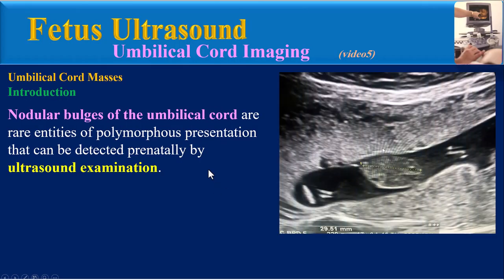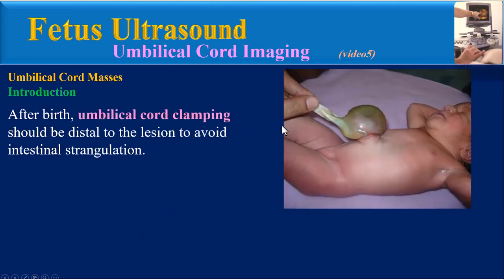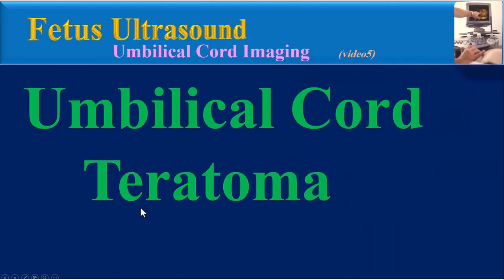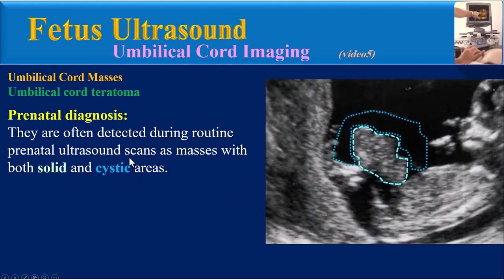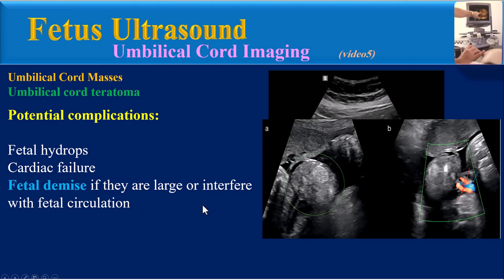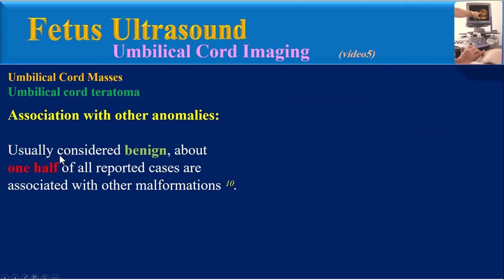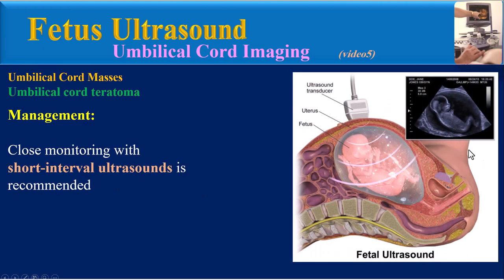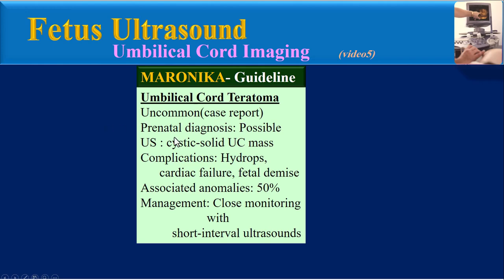Umbilical Cord Masses (Umbilical Cord Teratoma)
Umbilical cord masses are rare entities of polymorphous presentation that can be detected prenatally by ultrasound examination.
Despite their rarity, it can be useful for radiologists, sonographers, obstetricians and gynecologists, as well as neonatologists, to be familiar with umbilical cord masses and the problems they cause.
I will try to briefly explain all the possible diagnoses for umbilical cord masses in a few consecutive videos. This is the first video in this field, for explanation of umbilical cord Teratoma.